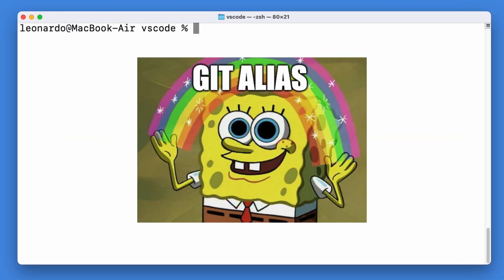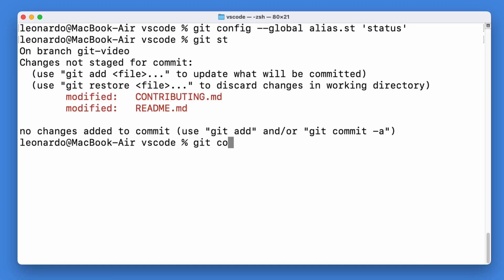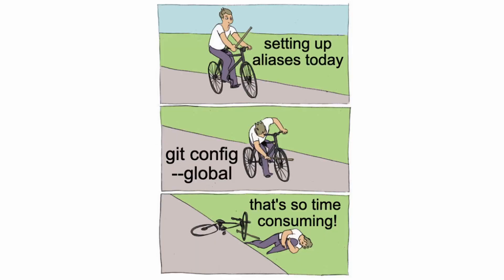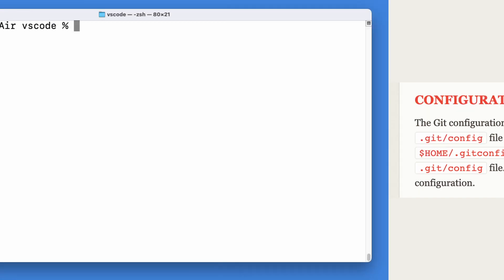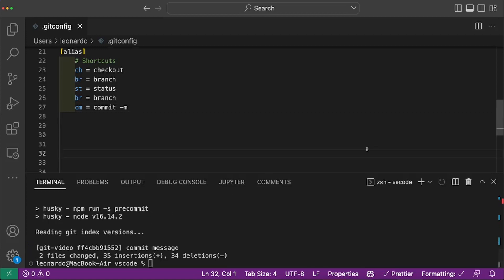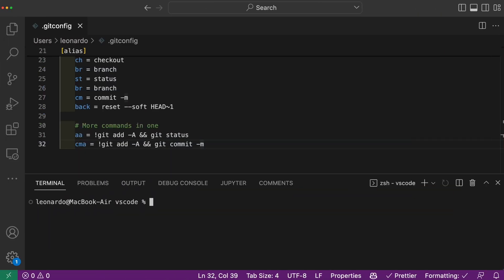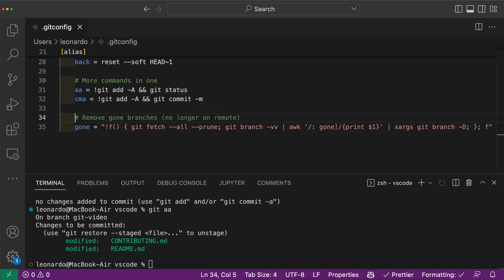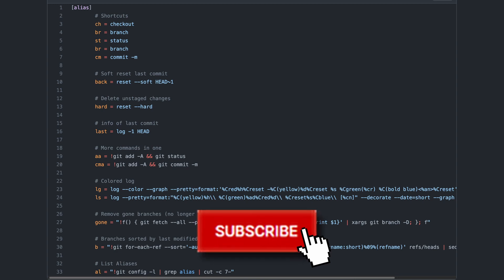Shorter and Easier git Commands - git alias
git aliases are super easy to set up and can improve your productivity in two ways, you can shorten long commands and you no longer need to memorize the entire syntax for longer commands.

Let's see together how to set up a simple alias, how to use the bang operator (!), and the function-like syntax, to get the most out of aliases.